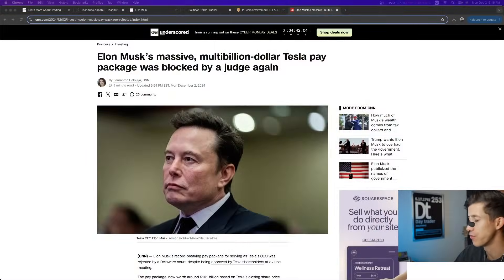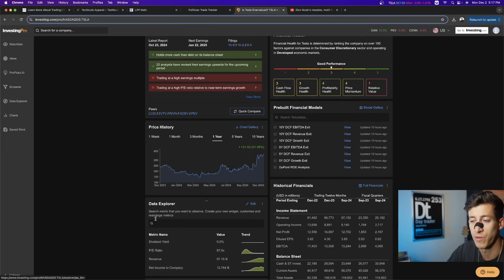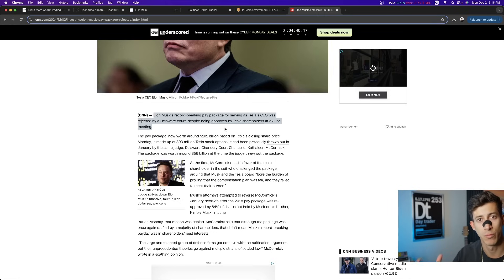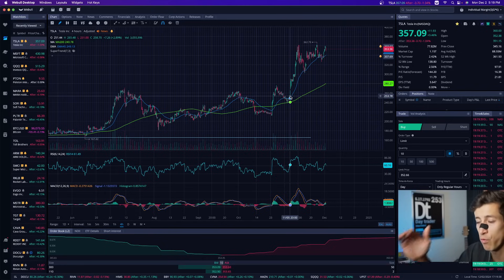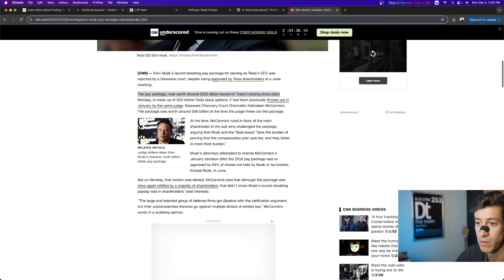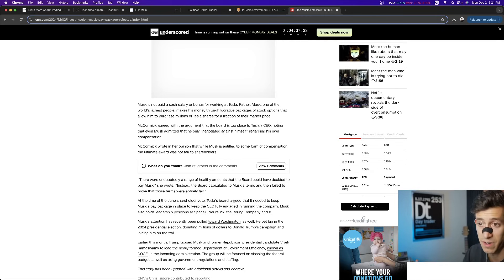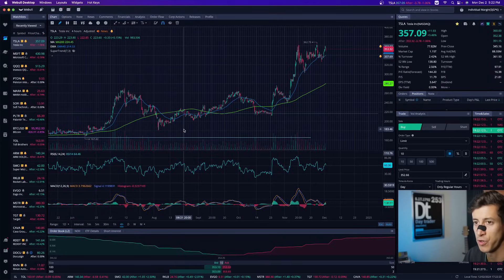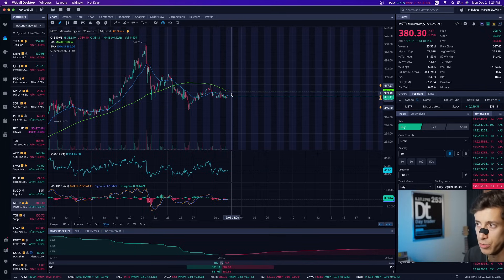(URGENT) Tesla Stock Might Be In Trouble...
Elon Musk’s massive, multibillion-dollar Tesla pay package was blocked by a judge again. Will Tesla stock begin to crash because of this, we shall see!